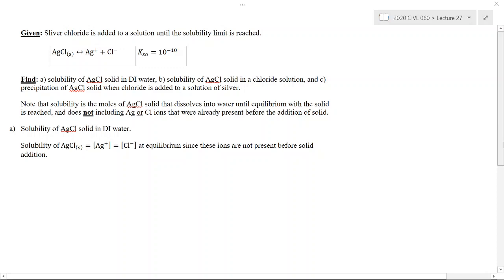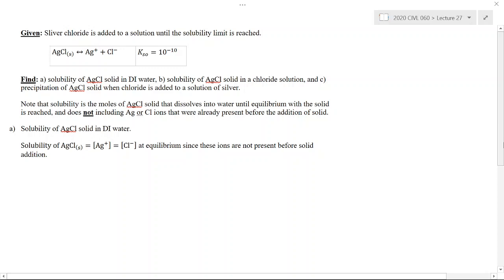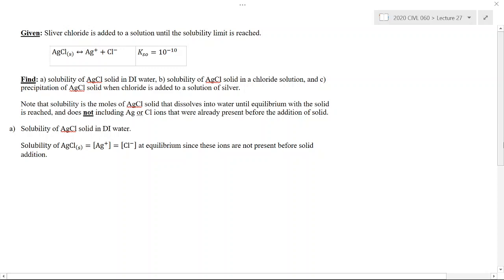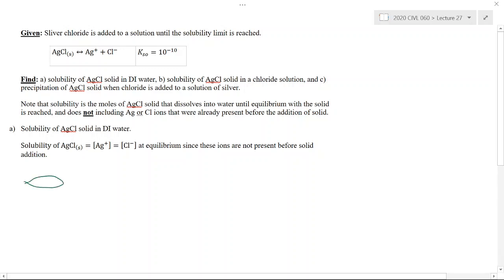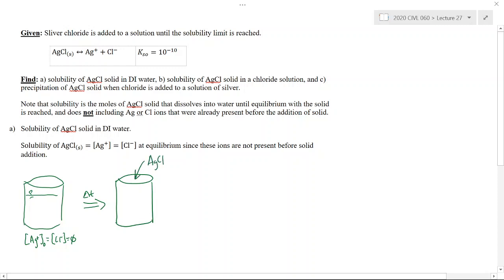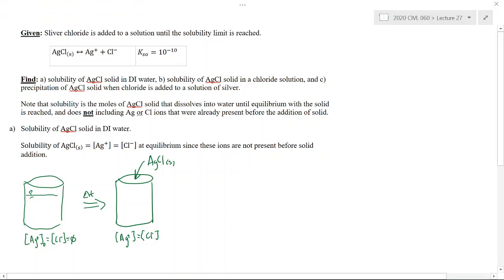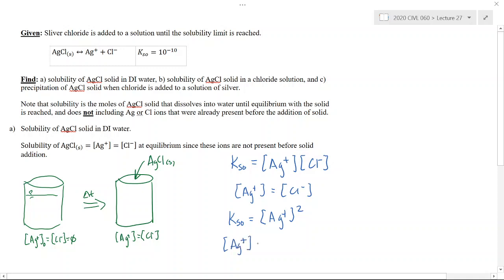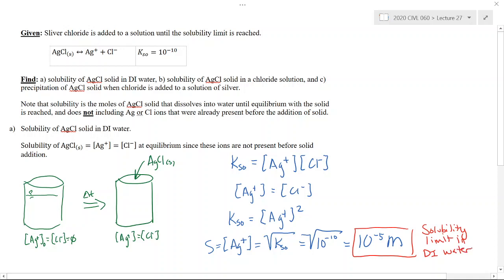Example AgCl precipitation part 1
Solubility of AgCl is calculated in deionized water.